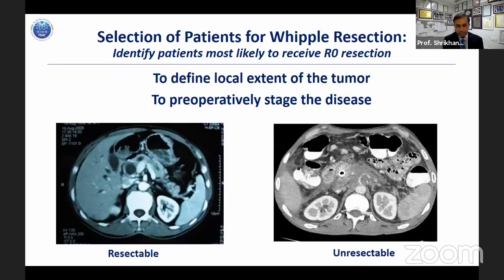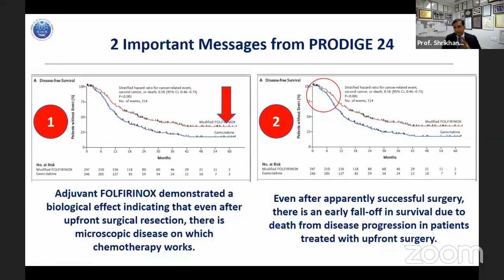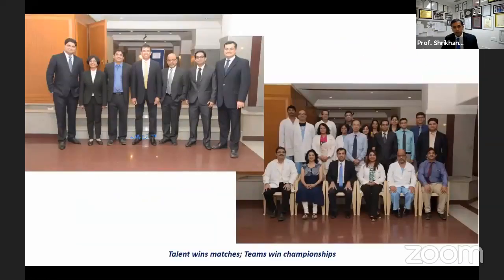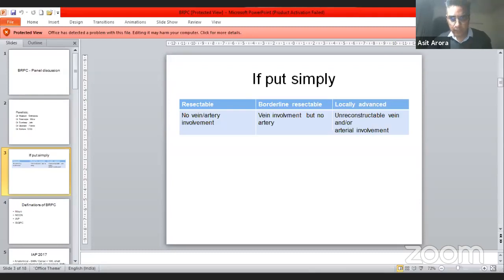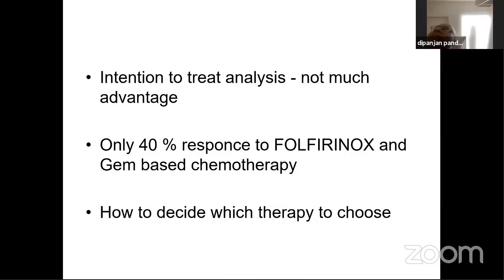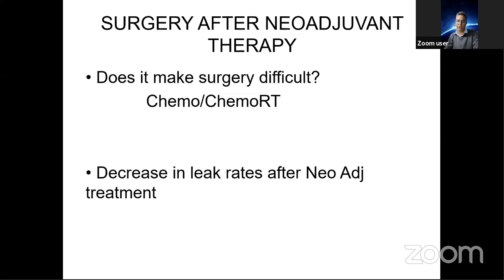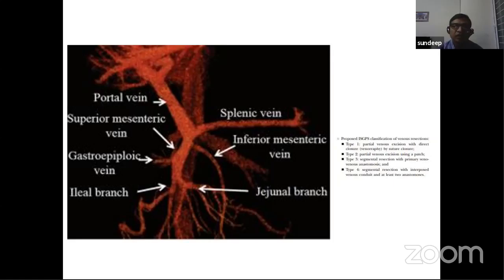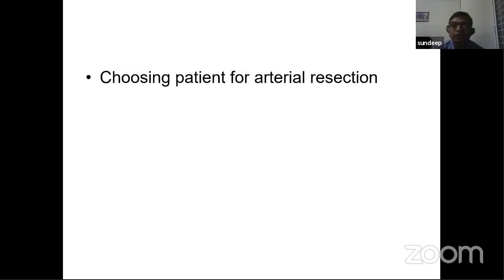Borderline resectable pancreatic cancer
GI-HPB Division, Max Institute of Cancer Care
“Decoding GI-HPB Oncology”
17 Feb 2021, Wednesday, 7 PM

Webisode 5: Pancreatic and periampullary cancers
Session (3/5): Borderline resectable pancreatic cancer
Program details
1. Principles and practices: Dr. Shailesh Shrikhande
2. Case based panel discussion: Dr. Asit Arora
Panelists:
- Dr. Shailesh Shrikhande
- Dr. Swarupa Mitra
- Dr. Sundeep Jain
- Dr. Dipanjan Panda
- Dr. Kishore GSB